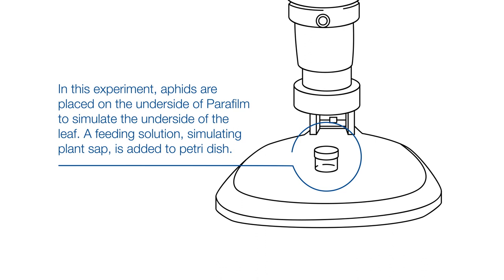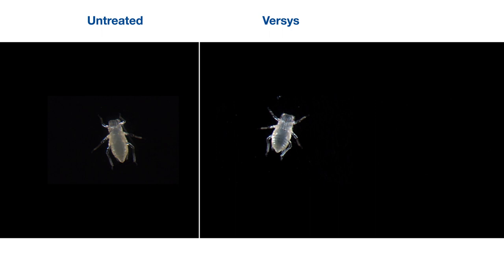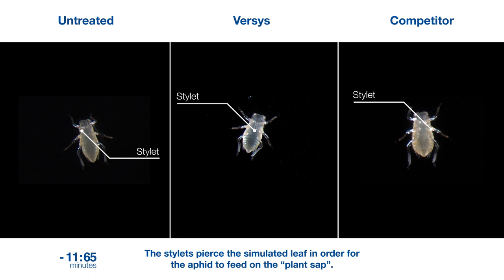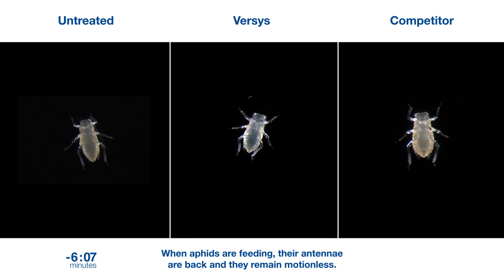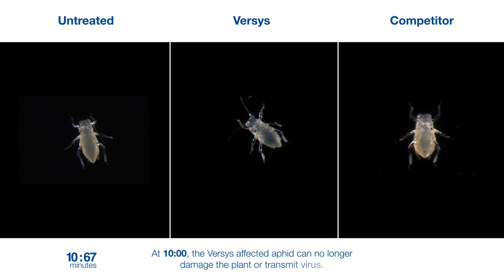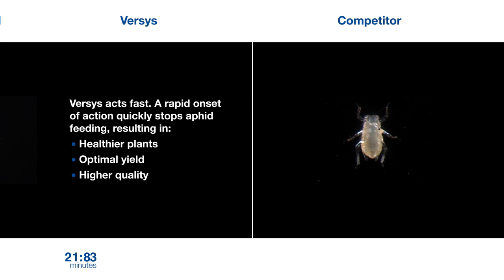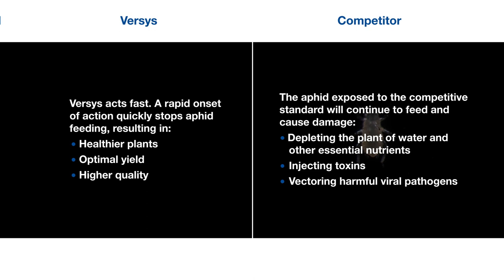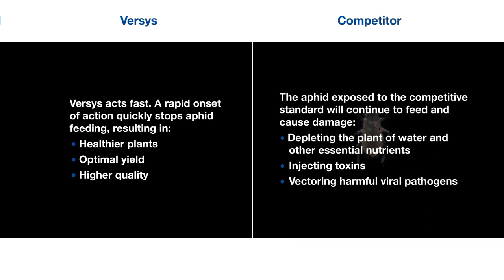Versys® Insecticide – Aphid Time Lapse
Versys Insecticide is an effective and targeted new option for the control of key aphid species and suppression of silverleaf whiteflies.

Versys stops feeding and controls aphids and suppresses affected silverleaf whiteflies faster than competitive products, and that is dramatically demonstrated in this aphid time-lapse video.